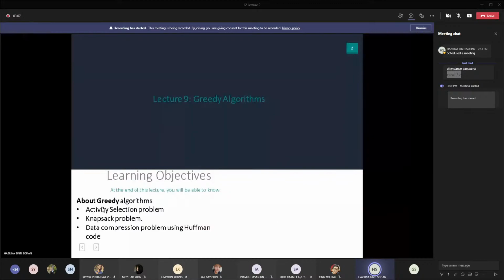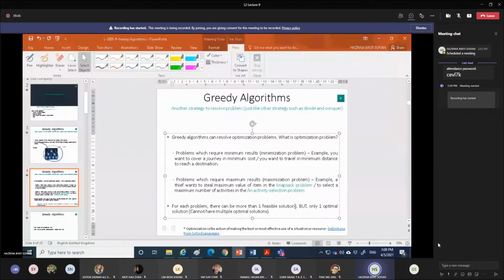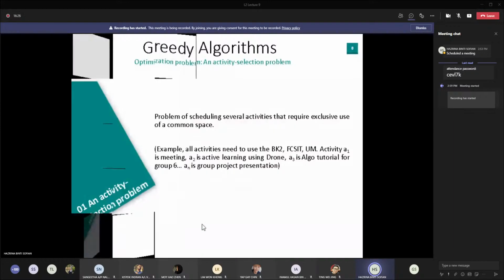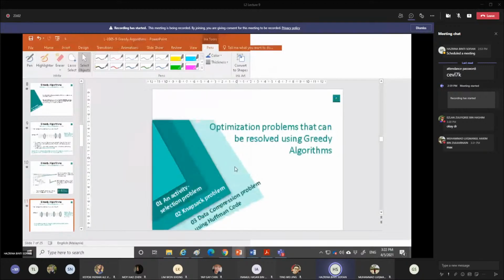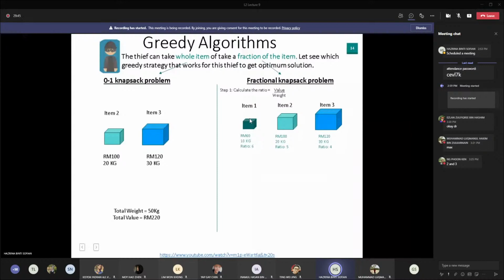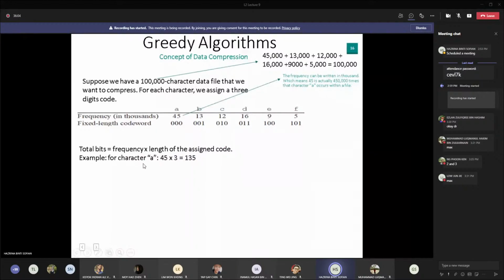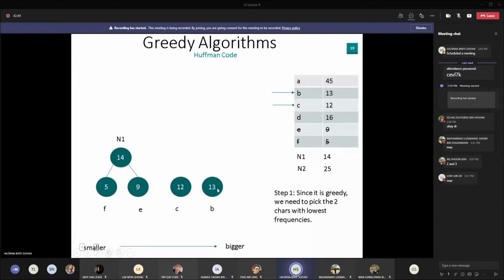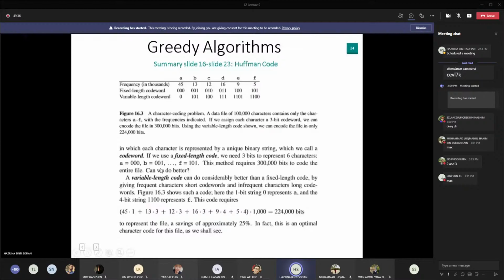Lecture - Algorithm Design 04 May 2021